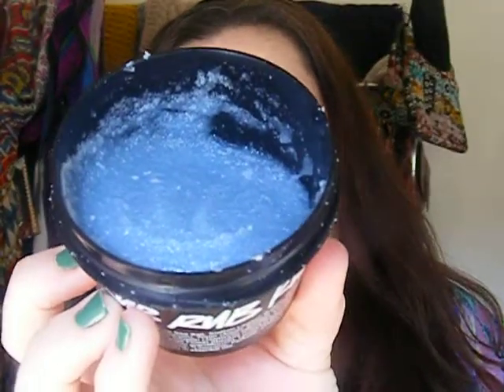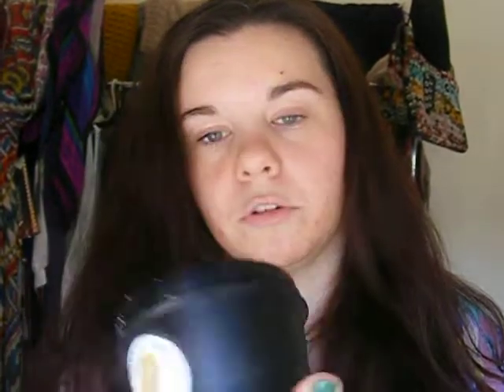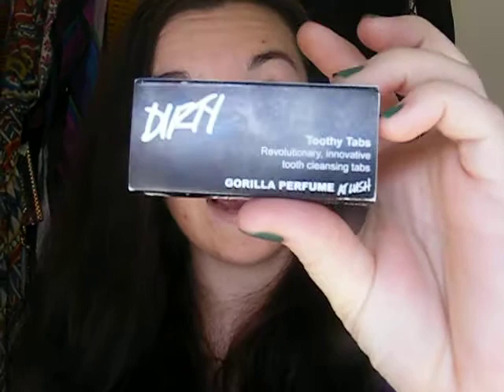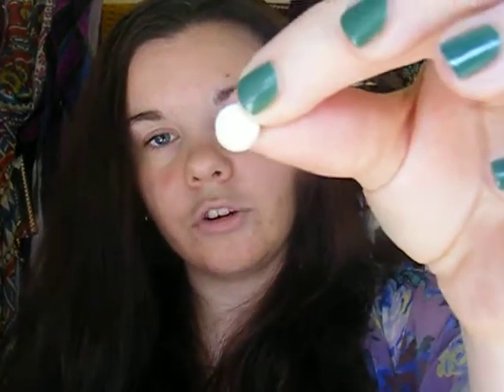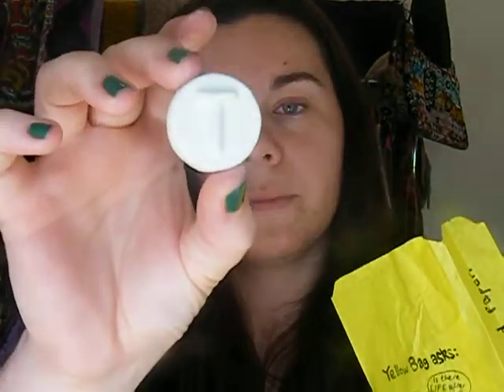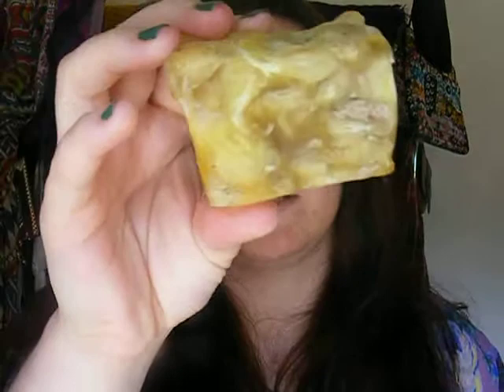Things im loving from Lush right now